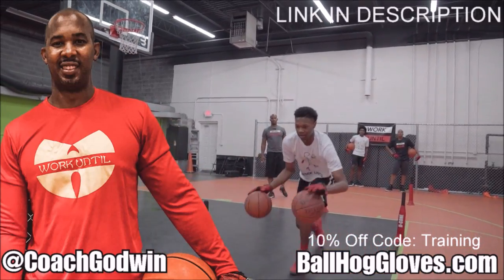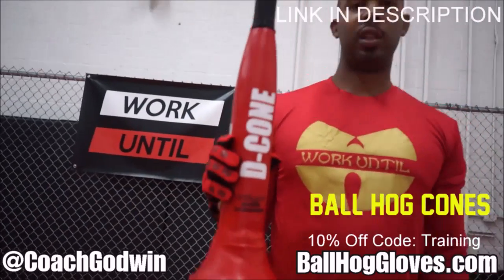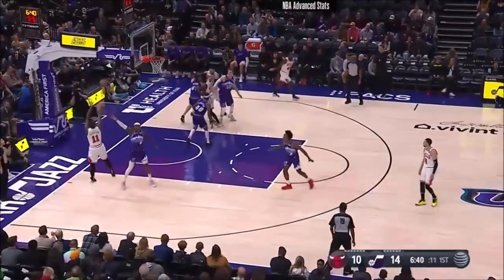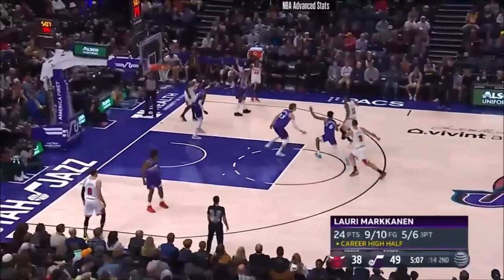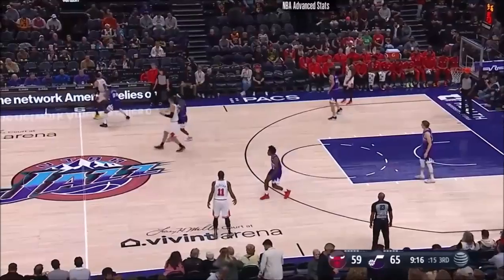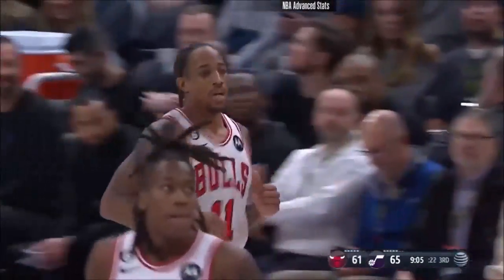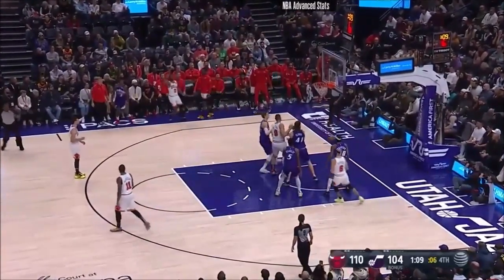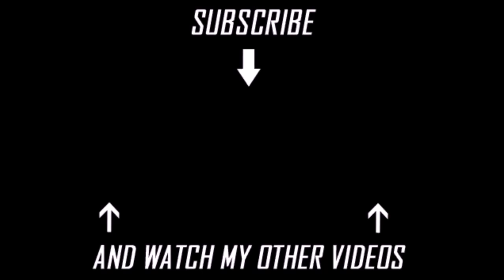DeMar DeRozan 26 pts 4 rebs 6 asts vs Jazz 22/23 season